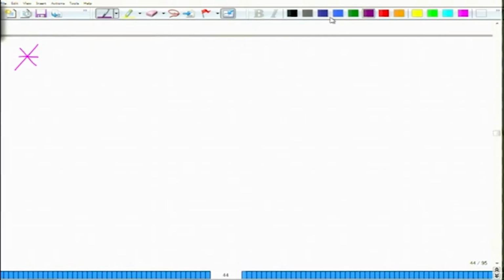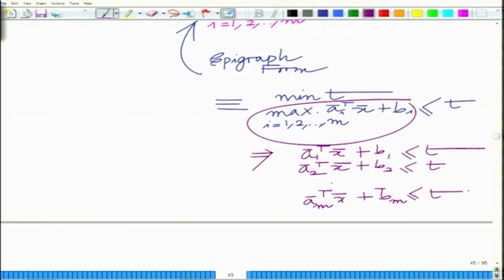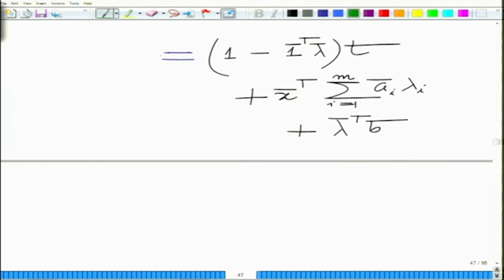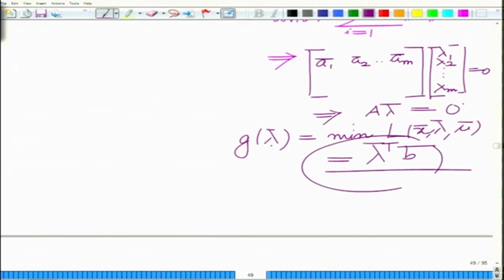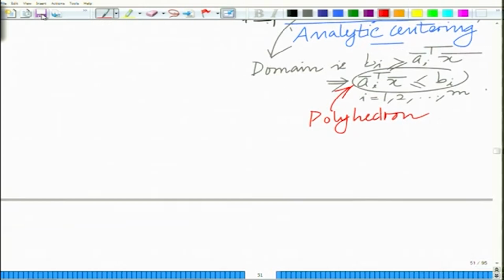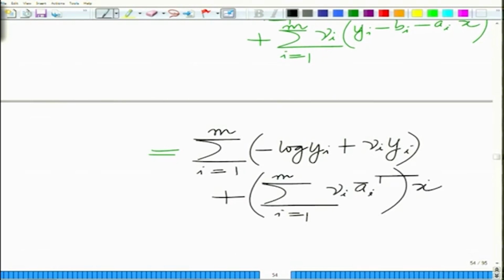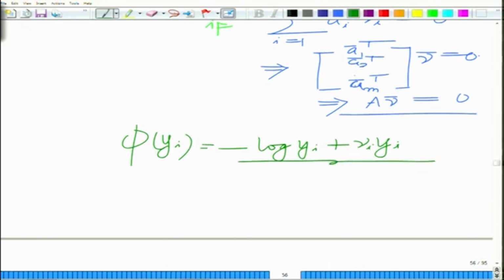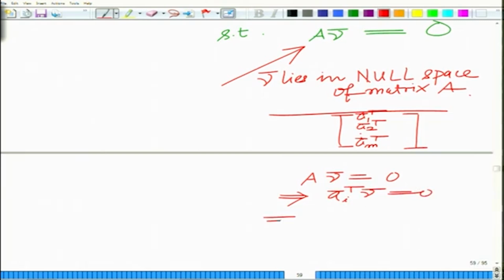Examples on Duality: Min-Max problem, Analytic Centering